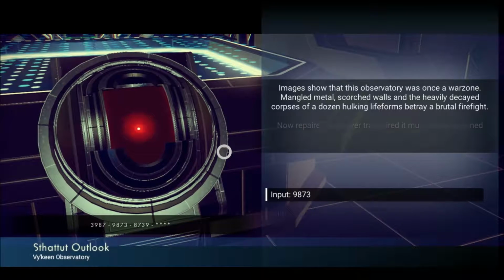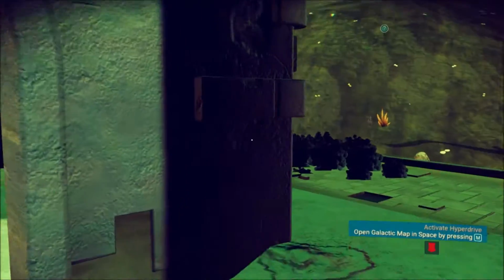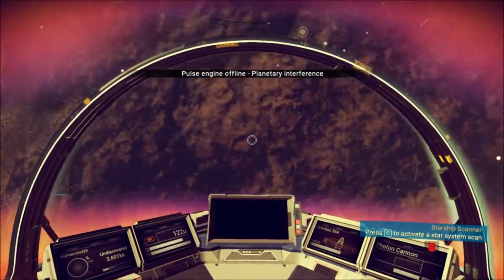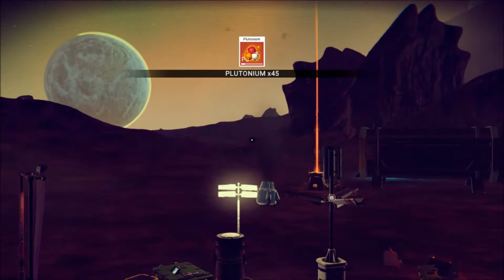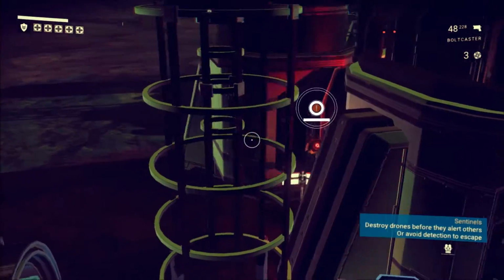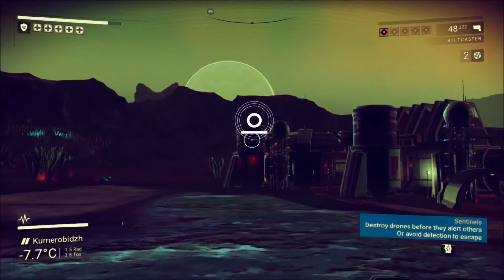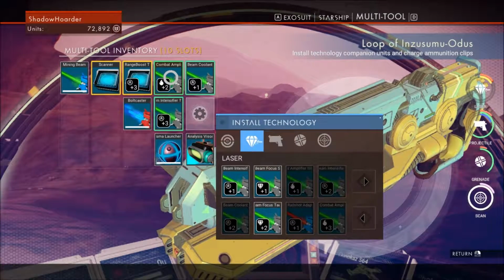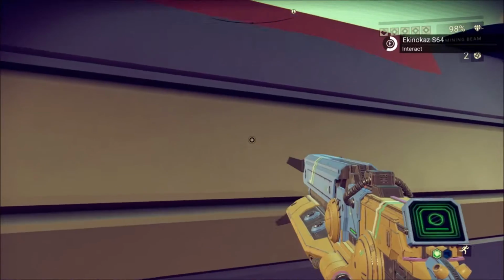No Man's Sky Part 6 - Breaking Into A New Solar System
We continue to explore the world? No... infinate universe of No man's sky when I decide it's time to break into a new solar system.